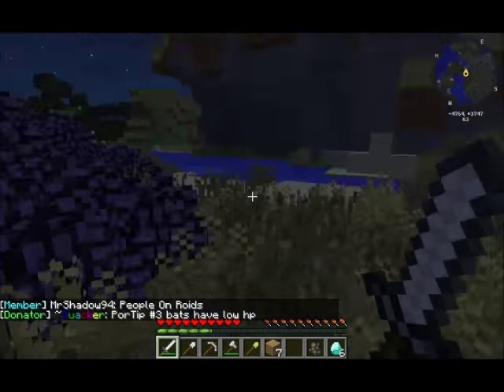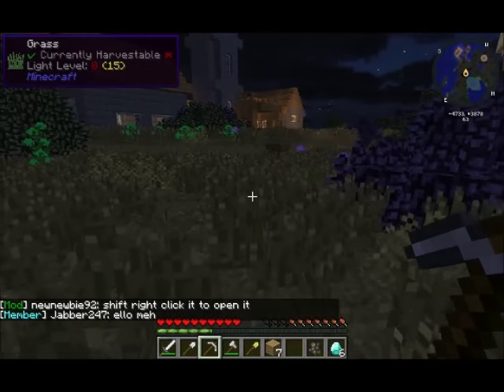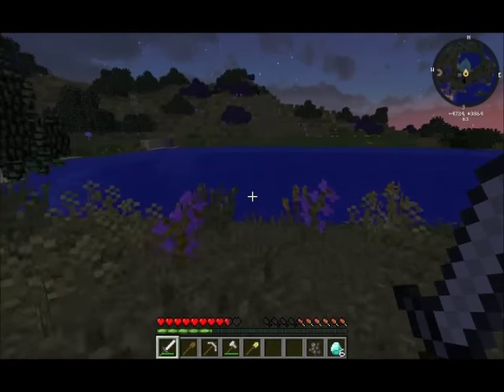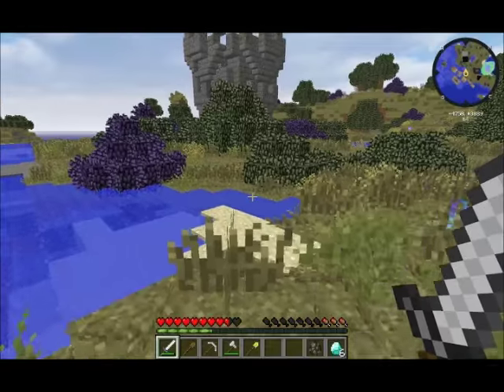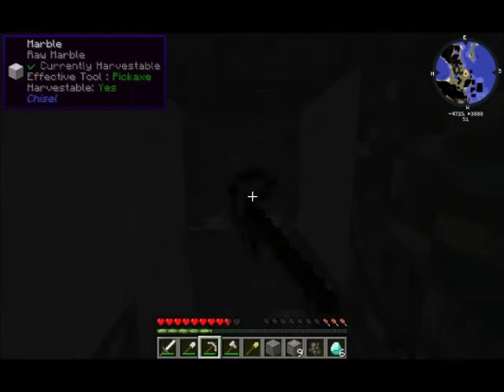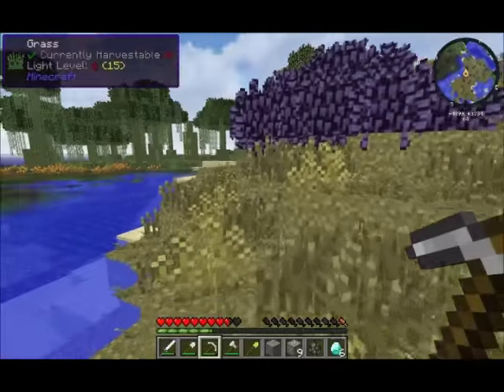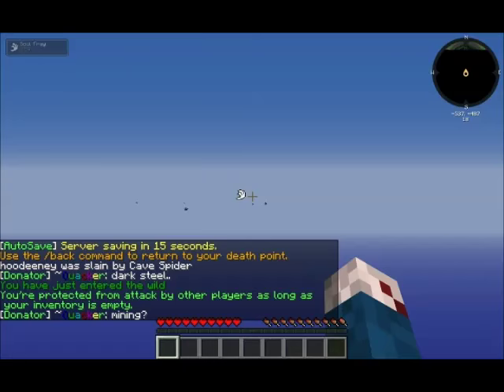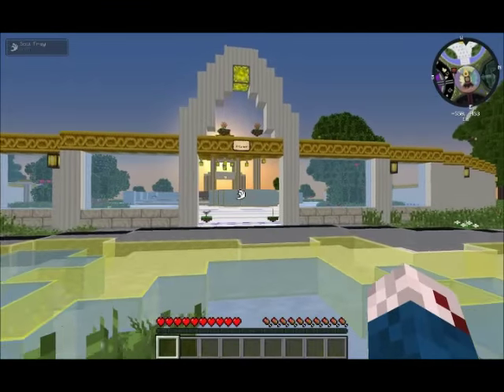Minecraft Mianite Reborn - #1 FINDING HOME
Hi im Hoodeeney, a born and bred mackem who loves gaming, so i thought where best to share my love of games both retro and next gen than with you guys :)

Hope you enjoy and leave a like much appreciated.

Mianite server:
REBORN.MIANITE.US